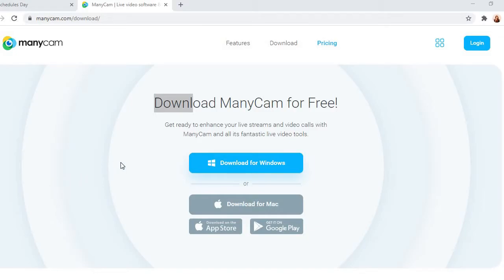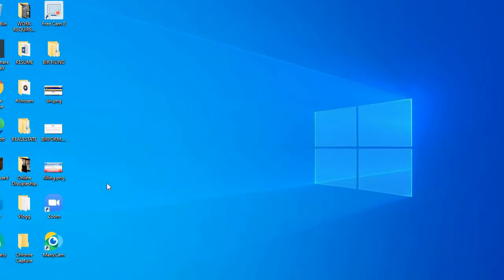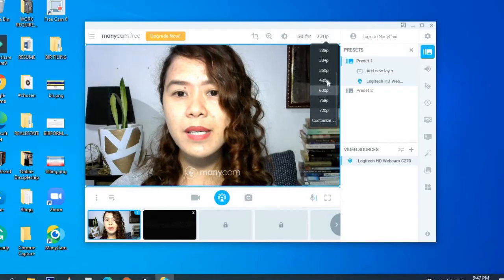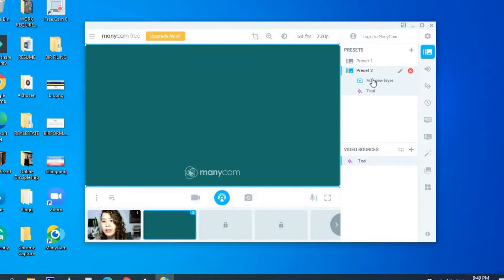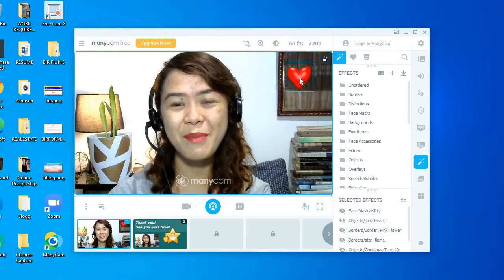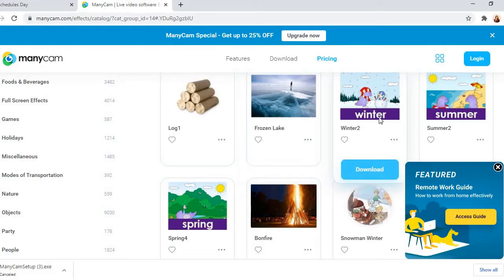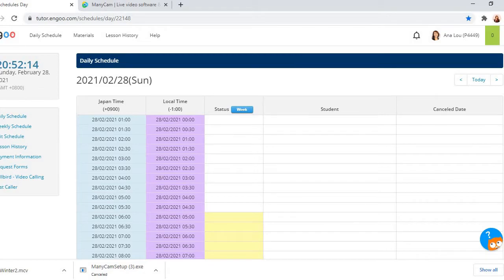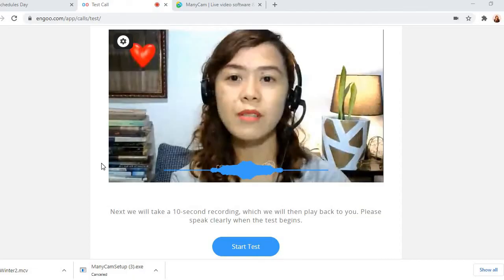How to Set up MANYCAM to your computer and in ENGOO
This video will show you how to set up MANYCAM to your computer and in Engoo system.

I'm Teacher Ana Lou and I've been teaching in ENGOO which is formerly known as BIBO Global Opportunity since October 2017. This platform has been used by God to provide for me as I previously worked part-time, and currently working full-time as an Engoo online English tutor.

As this company has been a blessing for me personally, so I would like to share my journey from Engoo's Application process, Engoo Interview, System check, Demo class, and my teaching experiences, hobbies, and lifestyle.

If you are an aspirant Engoo tutor, I would gladly help your journey for free. Adding my referral details would be a way to express your thanksgiving.

HOW TO APPLY IN ENGOO?

REFERRAL DETAILS:
Tutor Name: Ana Lou
Tutor ID: p4449

God bless you and enjoy your online teaching journey!

ENGOO,
BIBO,
BIBO GLOBAL OPPORTUNITY,
BIBO ENGLISH TEACHING,
BIBO ONLINE TEACHING INTERVIEW,
BIBO GLOBAL OPPORTUNITY DEMO CLASS,
ENGOO APPLICATION PROCESS,
ENGOO ACTUAL CLASS,
ENGOO SAMPLE CLASS,
ENGOO INTERVIEW,
ENGOO SYSTEM CHECK,
ENGOO VIDEO TEST,
ENGOO DEMO,
ENGOO DEMO CLASS,
ENGOO DEMO LESSON,
ENGOO TUTOR,
ENGOO TUTOR APPLY,
ENGOO TUTOR APPLICATION PROCESS,
ENGOO TUTORIAL APPLICATION,
ENGOO TUTOR INTERVIEW QUESTIONS,
ENGOO ENGLISH TEST,
ENGOO TRAINING,
ENGOO ENGLISH LESSON,
ENGOO INTERVIEW AND ANSWERS,
ESL,
ESL SAMPLE CLASS,
HOME BASED ONLINE TEACHING,
HOME BASED JOBS,
HOME BASED JOBS PHILIPPINES,
HOME BASED ONLINE JOBS PHILIPPINES,
HOME BASED JOBS FOR STUDENTS,
HOME BASED BUSINESS IDEAS
FREELANCE JOB,
FREELANCER,
FREELANCE ONLINE JOB,
FREELANCE WORK AT HOME,
ONLINE JOB,
ONLINE TEACHING,
ONLINE ENGLISH TUTOR,
ONLINE TEACHING DEMO,
ONLINE JOBS AT HOME PHILIPPINES,
ONLINE CLASS,
ONLINE CLASS VLOGG,
WORK AT HOME,
WORK AT HOME PHILIPPINES,
WORK AT HOME JOBS,
ENGOO
FREELANCE JOB
ONLINE TEACHING
ENGOO TUTOR
WORK AT HOME
ONLINE JOB